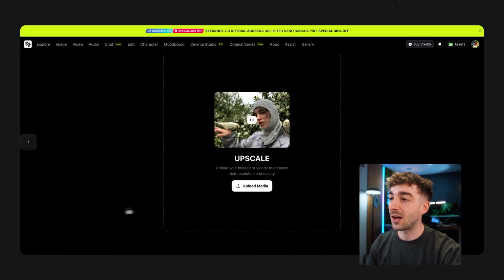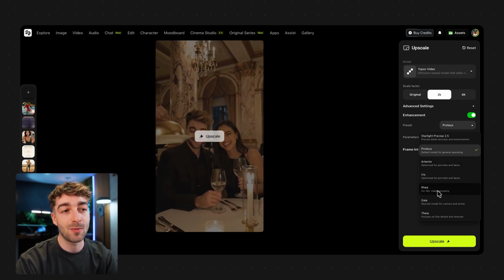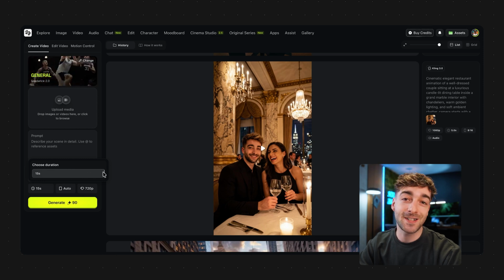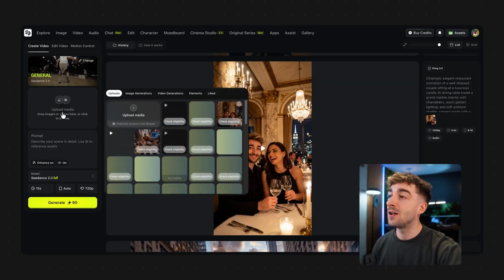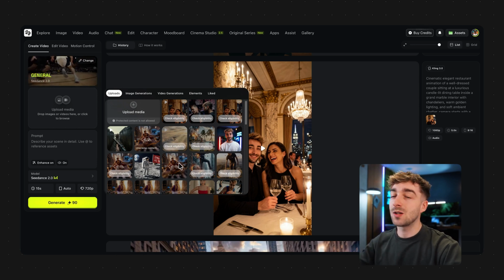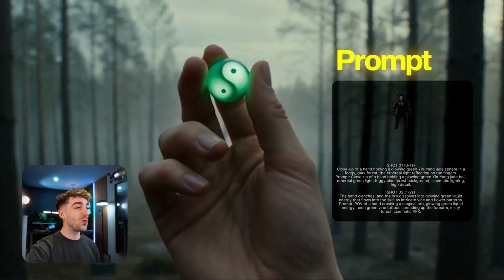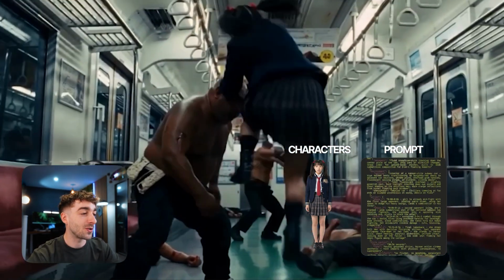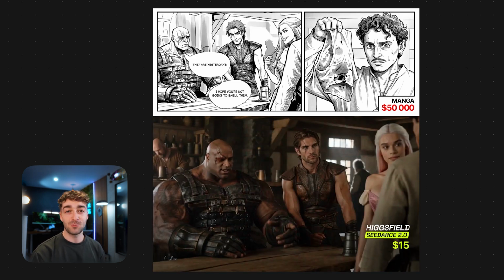Seedance 2.0 Tutorial – The Only Guide You Need (Full Walkthrough 2026)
Seedance 2 has officially arrived, and it's shaping up to be one of the most powerful AI video generation tools to date. In this video, I cover everything you need to know — from how to access it inside Higgsfield, pricing, prompt strategies, current limitations, and the smartest ways to use it right now.

I also put Seedance 2 head-to-head with Veo 3.1 and Kling 3.0, so you can see exactly how it stacks up against other top AI video models. Plus, I walk through real-world use cases including:

Image-to-video

Reference video restyling

Multi-scene storytelling

Action sequences

Continuous camera movement

First-person (FPV) style shots

Storyboard workflows and more

If you're searching for the best AI video generator for cinematic content, short films, social media clips, or brand visuals, this breakdown will help you understand what Seedance 2 does well, where it still falls short, and how to get the most out of it.

In this video, you'll learn:

How to access Seedance 2

How Seedance 2 works inside Higgsfield

Prompting tips and character limits

Current quality limitations and upscaling options

Face and reference image restrictions

Workarounds for character consistency

Seedance 2 vs Veo 3.1 vs Kling 3.0

Best use cases and examples

📌 Most Recommended Tools & Resources:
My 4K Gear